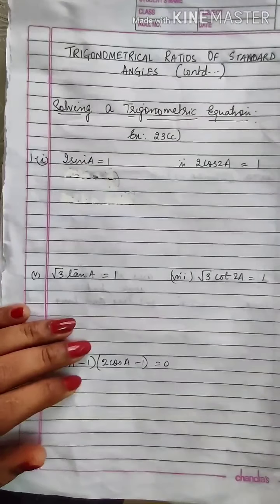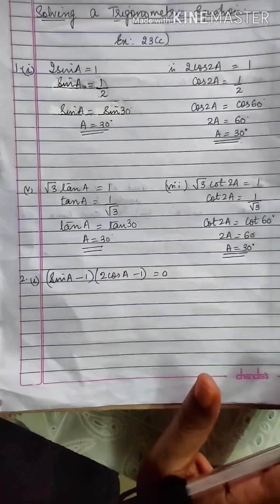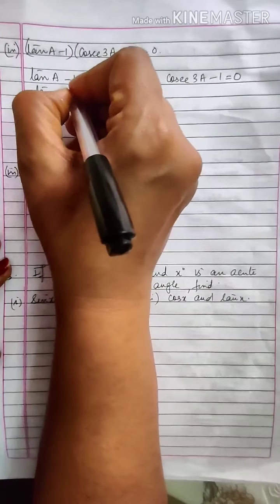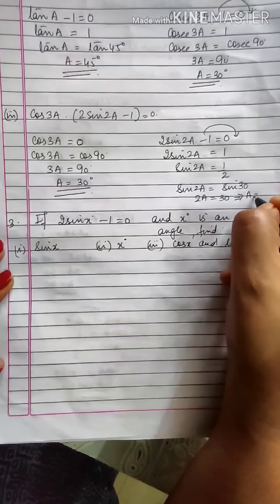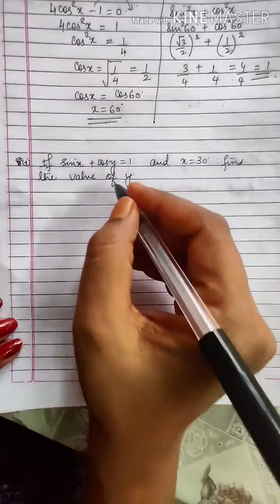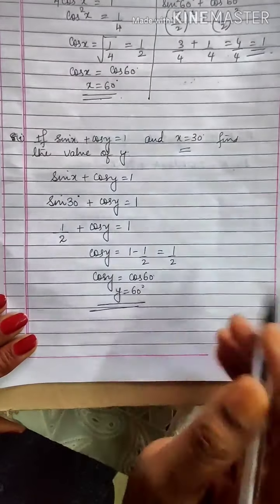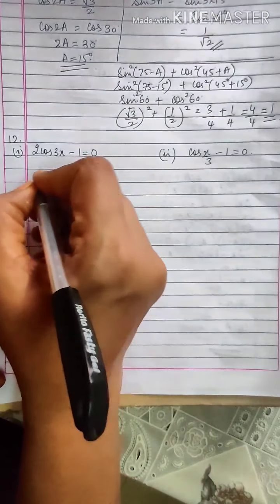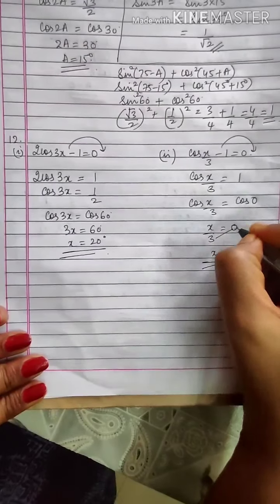MATHEMATICS-IX-TRIGONOMETRICAL RATIOS OF STANDARD ANGLES-3(13-AUG-2020)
MATHEMATICS-IX
CHAPTER - 23  : TRIGONOMETRICAL RATIOS OF STANDARD ANGLES
EXERCISE          : 23C
DESCRIPTION : This video covers the third exercise of CHAPTER 23 FROM CONCISE MATHEMATICS